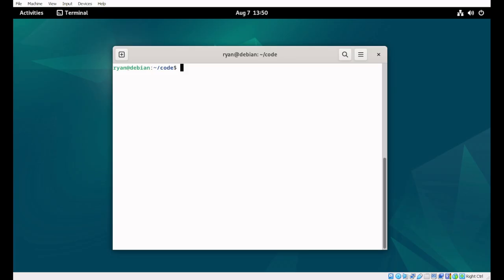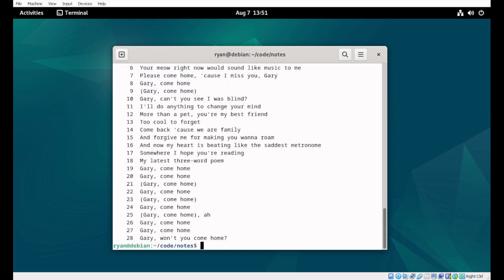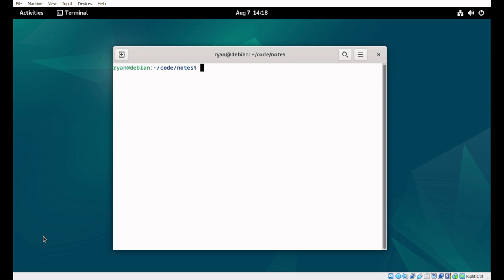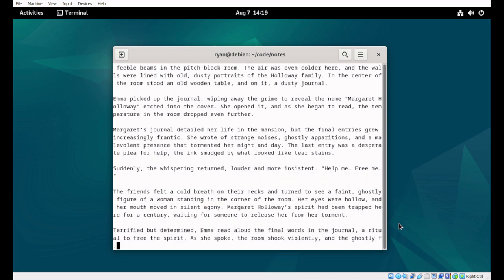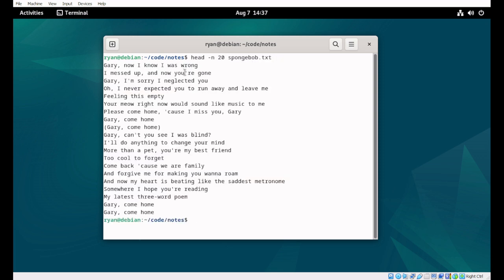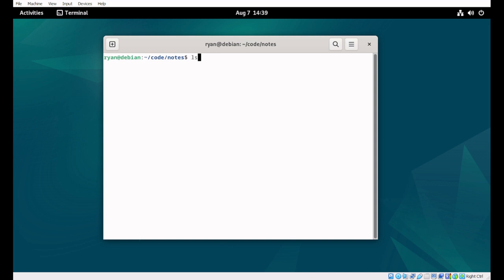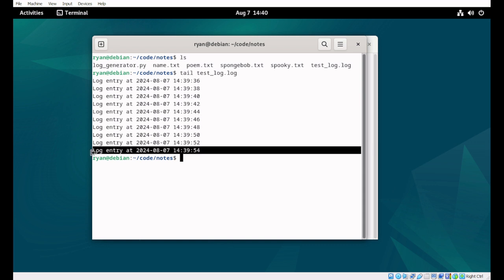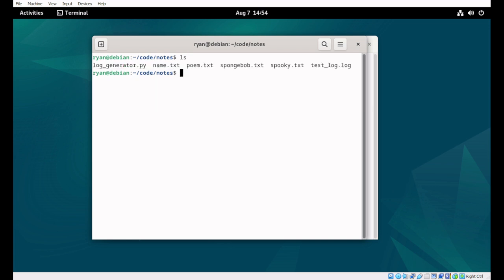Linux Basics #4: Viewing File Contents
Viewing file contents in Linux! Using cat, less, head, tail & wc

0:00 - Intro
0:04 - cat
1:55 - less
3:42 - tail/head
6:46 - wc

Notes:

Viewing File Contents

cat: Short for "concatenate", mostly used for displaying contents of a file

cat file: Displays the contents of a file to the terminal
cat file1 file2: Displays the contents of both files
cat -n file: Displays the file with line numbers
cat *.txt: Shows contents of all text files

less: Allows you to view the file contents one page at a time. Useful for large files.
less file: Opens the file in less
Navigation:
space bar: One page forward
b: One page backward
g: Jump to the beginning
G: Jump to the end of the file
q: Quit
head: Displays the first 10 lines of a file

head -n 20 file: Displays the first 20 lines
tail: Displays the last 10 lines of a file

tail -n 20 file: Displays the last 20 lines
tail -f file: "Follow", shows the last 10 lines and updates when new lines are added. Commonly used to monitor log files
wc: Word count

lines words bytes